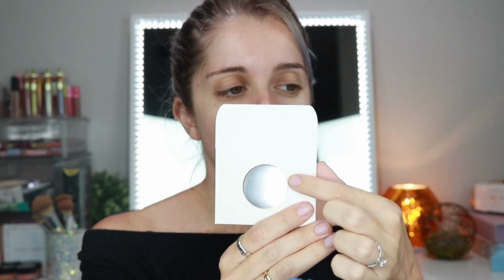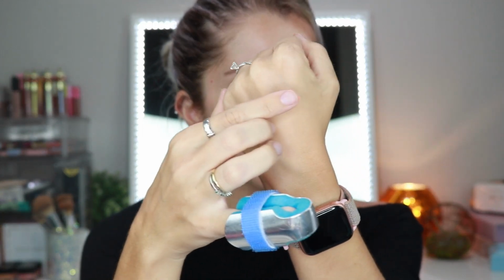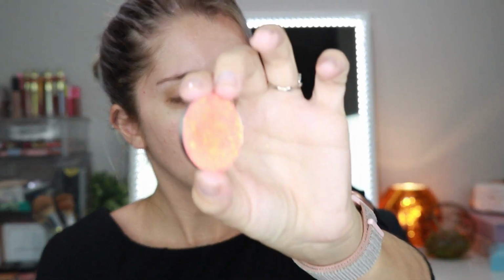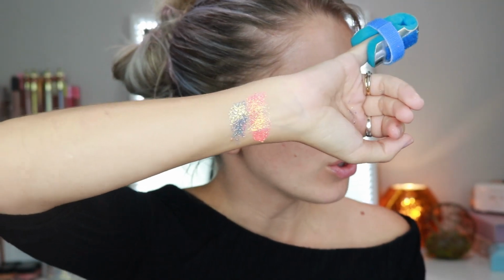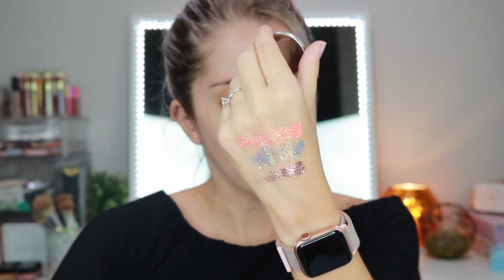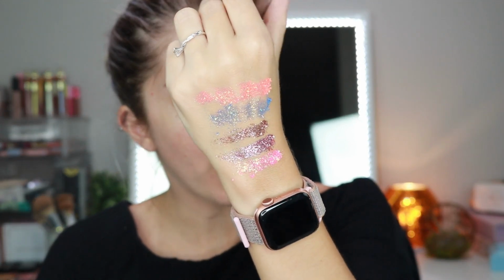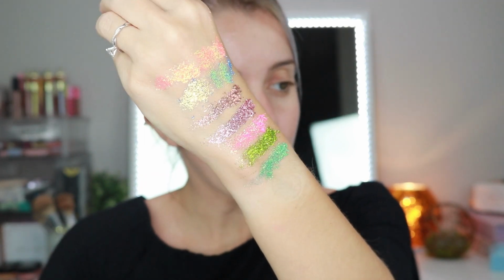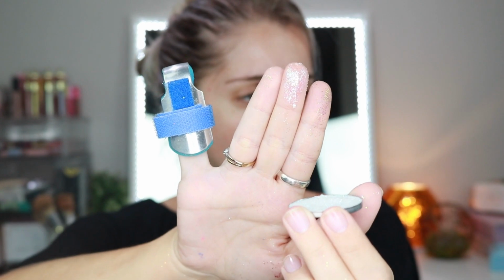No Bullsh*t Honest Review || NEW With Love Cosmetics Pressed Glitter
Hey guys!

So for today's video I review With love cosmetics Pressed Glitter shadows. The pressed glitter doesn't need glitter glue or a brush to apply the glitter. You can literally put on the glitter with one swipe of the finger. Each shadow retails for 7.99 and you can shop the entire collection